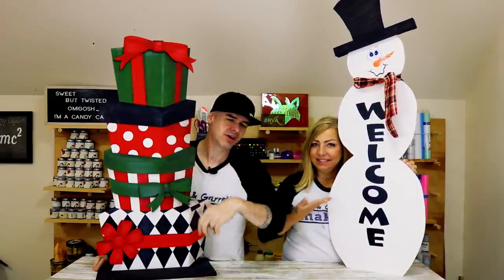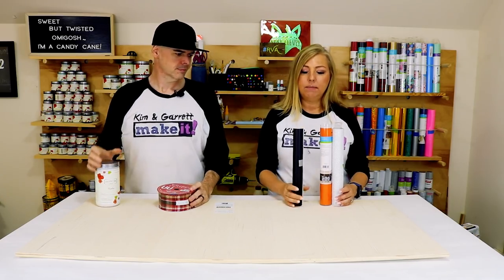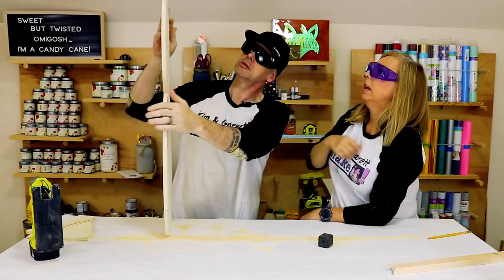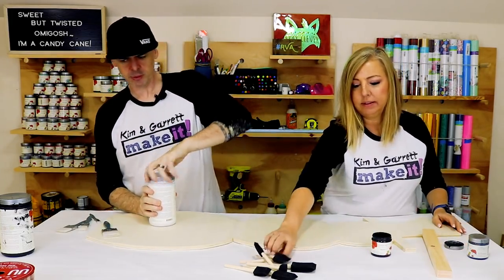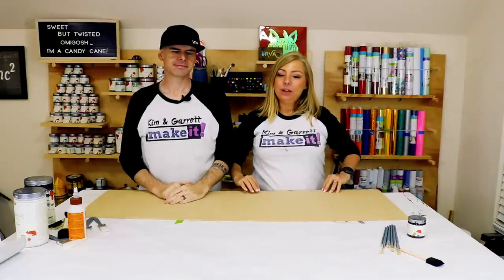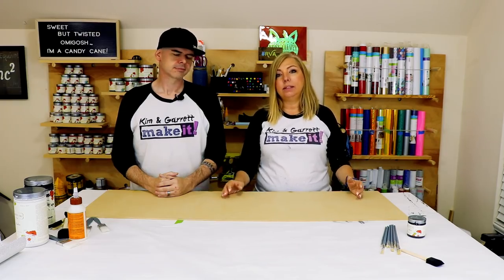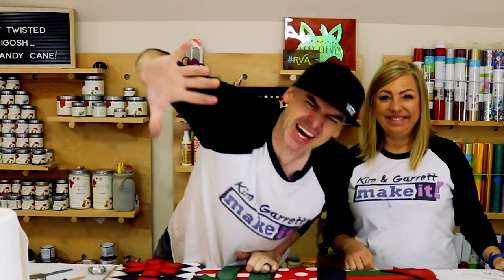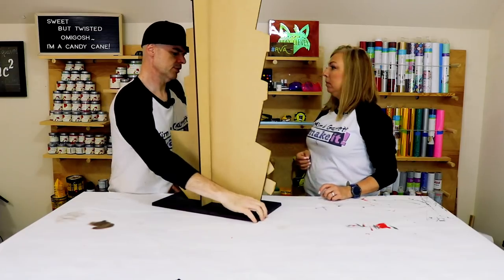DIY Snowman Welcome Sign and 3D Stacked Presents using the Glowforge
This week, we're getting into the holiday spirit! We made a couple of projects this week using our Cricut, Glowforge and a Jigsaw! We created a 2D porch sign that looks like its 3D! And a happy Welcome Snowman! We're offering our standing 3D Presents as an unfinished kit in our store so that you can paint and create your own! Let us show you how to doitbuilditmakeit!

Ryobi Jig Saw